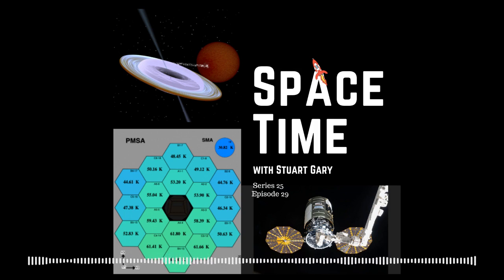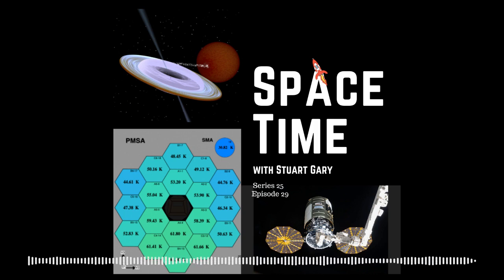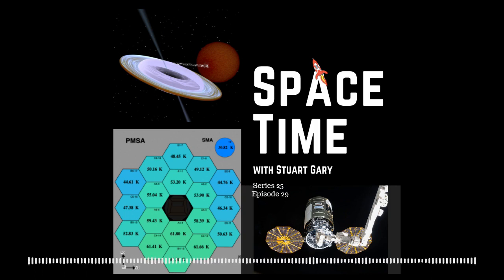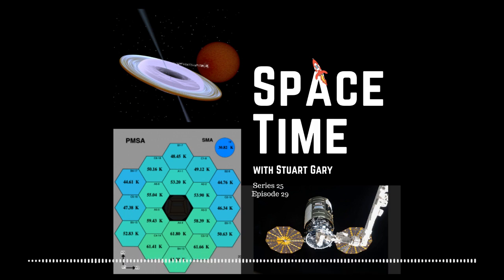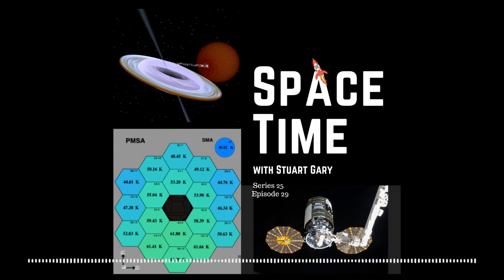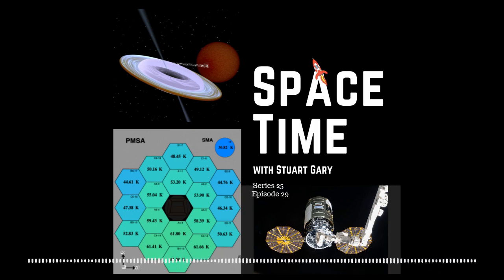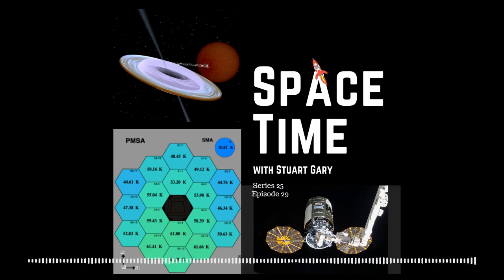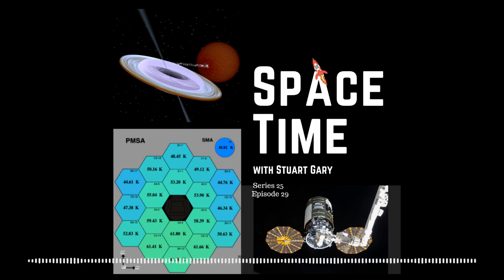Discovery of a Black Hole Spinning on its Side | SpaceTime with Stuart Gary S25E29 | Podcast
*Discovery of a black hole spinning on its side
Astronomers have discovered a black hole in a binary star system which appears to be spinning on its side. The discovery reported in the journal Science challenges current theoretical models of black hole formation.
*The James Webb space telescope reaches another milestone
NASA scientists are continuing the laborious task of fine tuning the James Webb Space Telescope – which is now in its final orbital position some 1.5 million kilometres from Earth. Technicians have successfully completed Segment Alignment and Image Stacking – the second and third of seven phases involved in aligning the observatory’s primary mirror.
*New science experiments reach the International Space Station
A Northrop Grumman Cygnus cargo ship carrying 3.8 tonnes of supplies has successfully docked with the International Space Station. Cygnus was attached to the Unity module’s Earth-facing port one and a half days after launching aboard a Northrop Grumman Antares rocket from NASA’s Wallops Flight Facility in the Virginian mid Atlantic Coast.
The effectiveness of COVID-19 boosters begins to wane after just ten weeks.
Study shows prunes may be good for bone health.
New Research debunks previous assumptions that mental speed peaks at age 20.
Discovery of a giant sea scorpion that swam in Australia waters 252 million years ago.
Alex on Tech: update your technology now
Listen to SpaceTime on your favorite podcast app with our universal listen